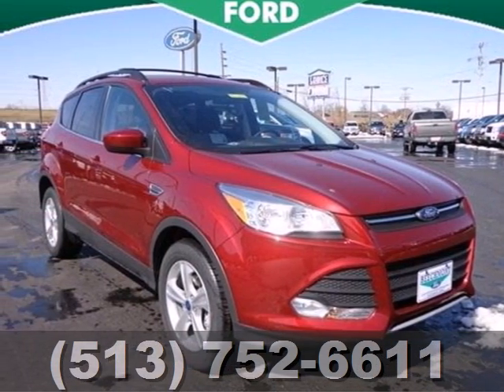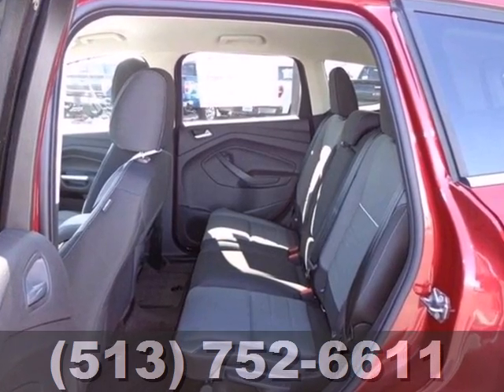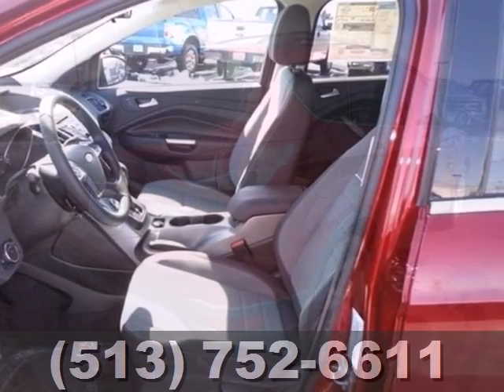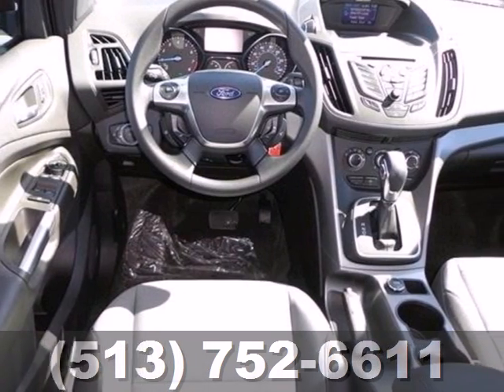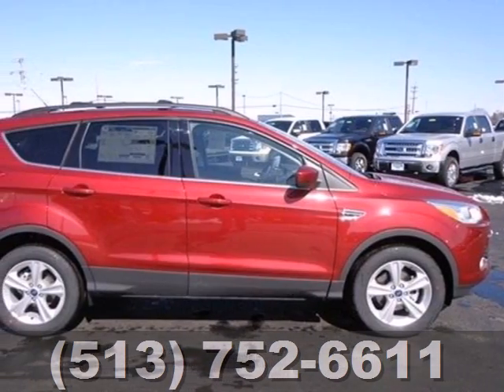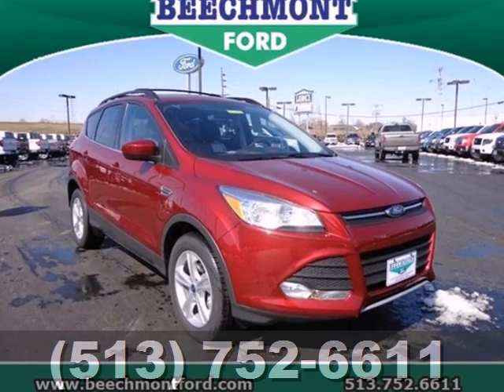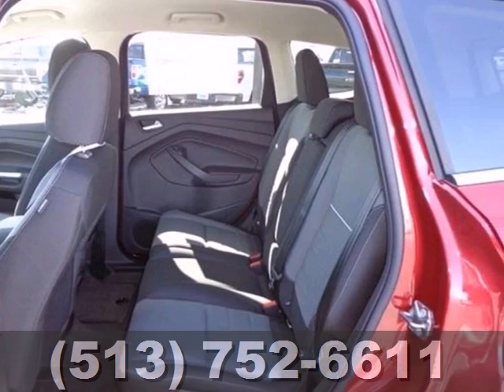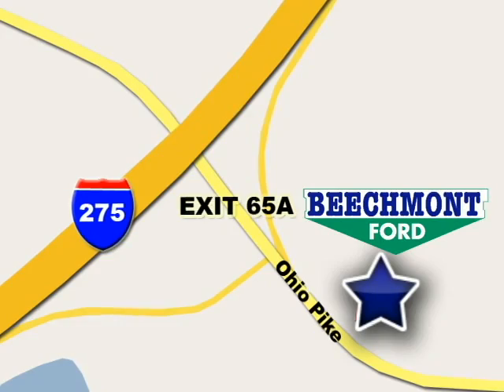2013 Ford Escape Cincinnati Dayton, OH T13-832 - SOLD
Year: 2013
Make: Ford
Model: Escape
Trim: SE
Engine: 4 Cyl. 1.6L
Transmission: Automatic
Color: Ruby Red
Interior: Charcoal Black
Stock #: T13-832

Address:
600 Ohio Pike